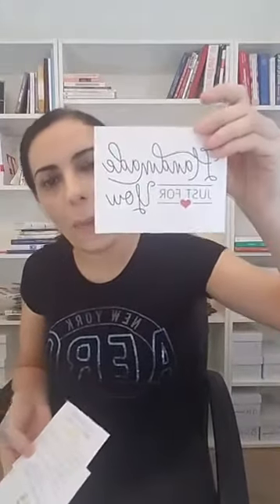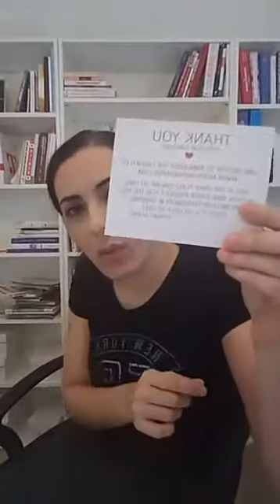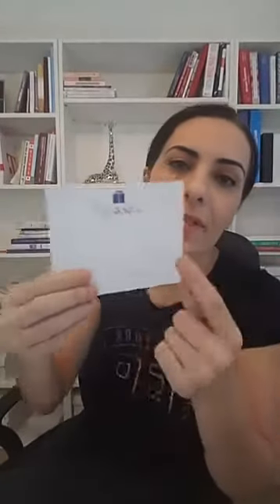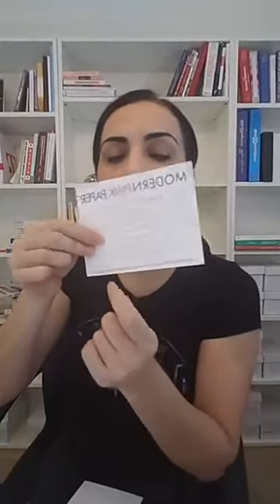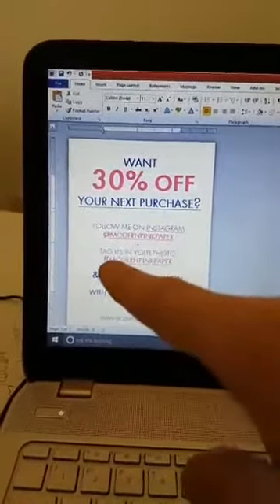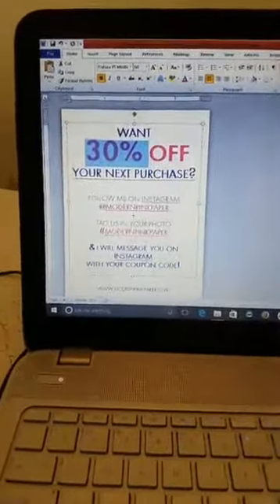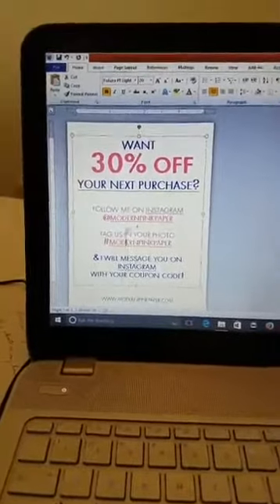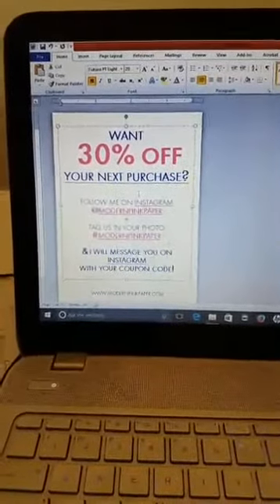What you Should Put in your Packages - Hint: It isn't a Business Card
In this fblive, I go over the marketing inserts you SHOULD be including in your packages - and it's NOT a business card.

Need help selling online?

Goodies for you:
Free 14 day trial of Marmalead: